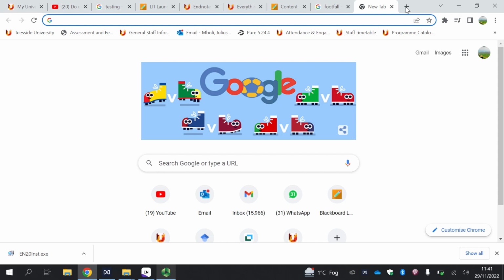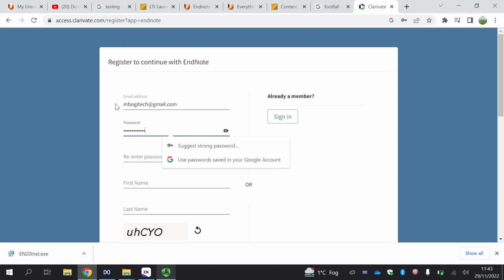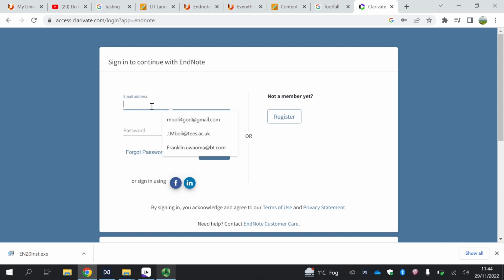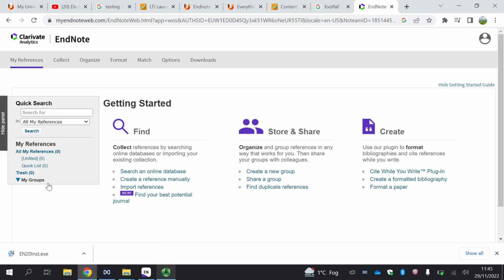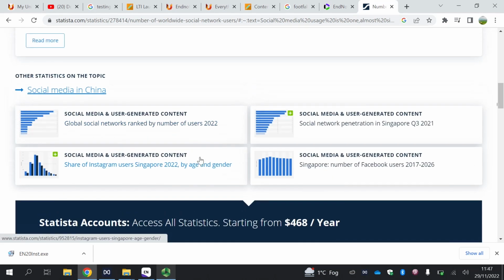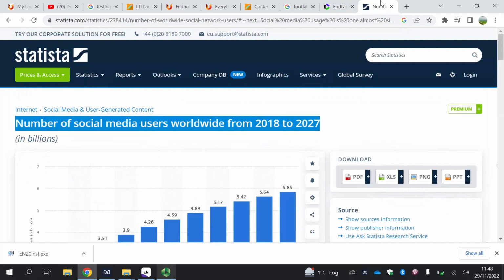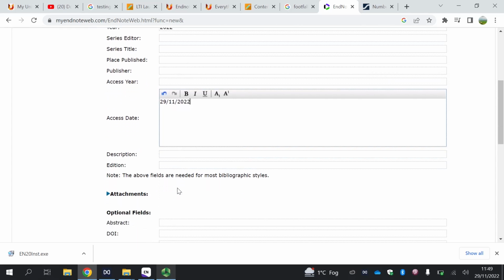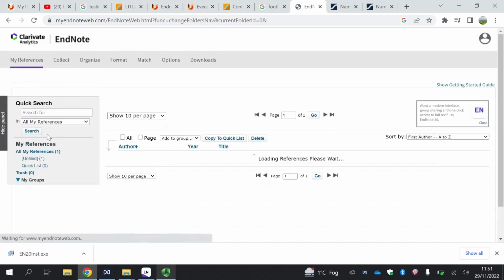Creating Free endnote Online Account for citation and references management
EndNote | The best reference management tool